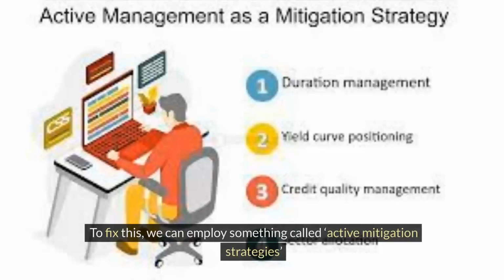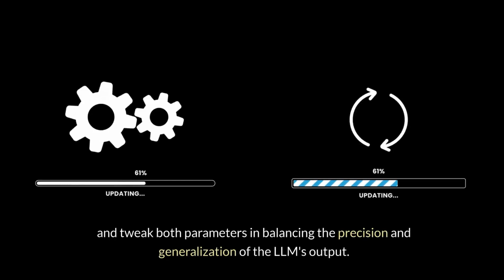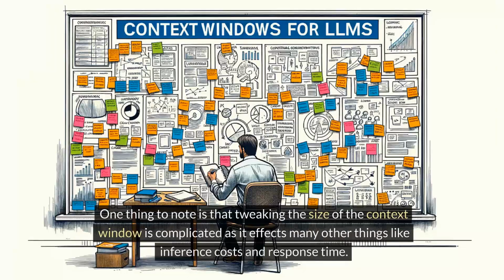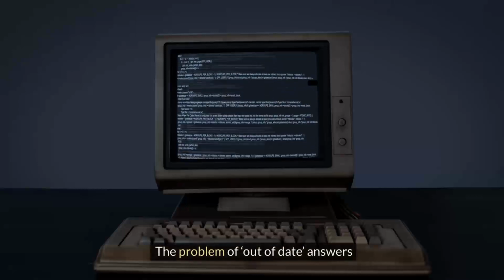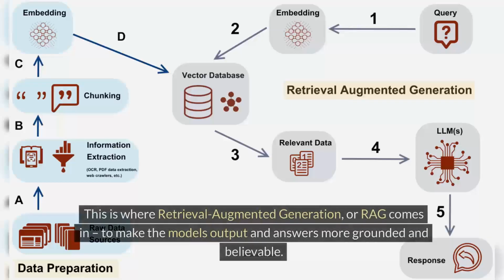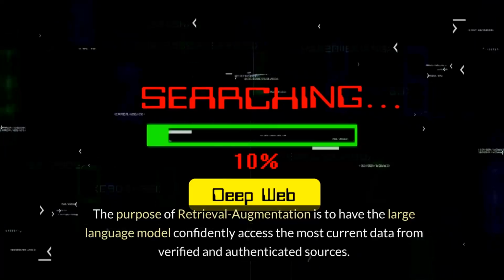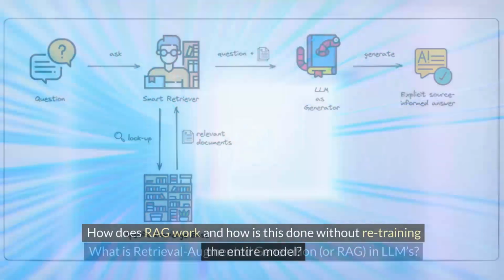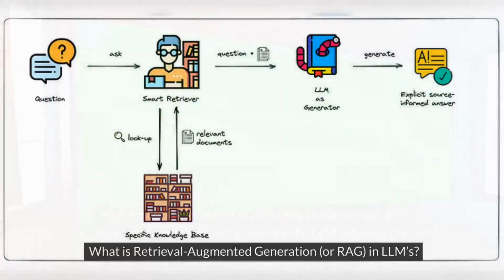T616 - RAG: Bridging the Trust Gap in Generative AI Applications?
The article introduces Retrieval-Augmented Generation (RAG);
The Video discusses the emergence and impact of Large Language Models (LLMs) such as GPT4, PaLM, and Gemini, focusing on their Generative Text AI applications like chatbots.

Despite the productivity boosts provided by these tools, trust issues arise due to their tendency to produce incorrect answers, known as "hallucinations." The reasons behind these inaccuracies include poor training methods, inadequate input context, incorrect model parameters, and low-quality training data.

The Video introduces Retrieval-Augmented Generation (RAG) as a solution to improve LLM accuracy and relevance by enabling models to access up-to-date, verified information sources beyond their training data. RAG addresses the challenges of outdated answers and source reliability, offering a more grounded and reliable output without the need for retraining the model.